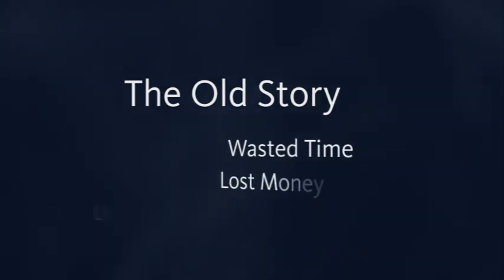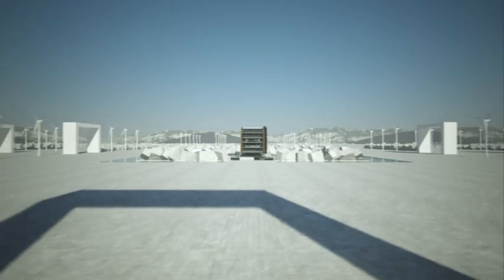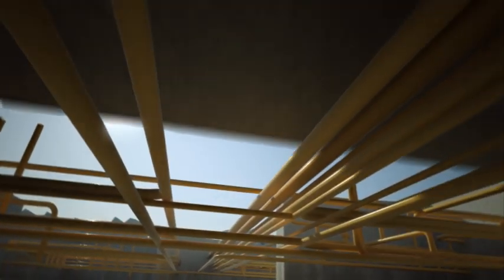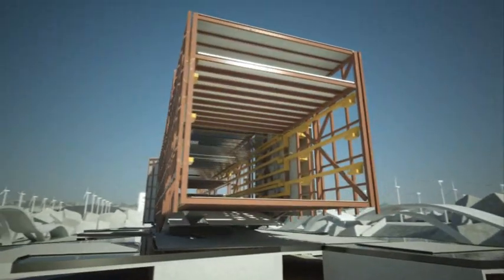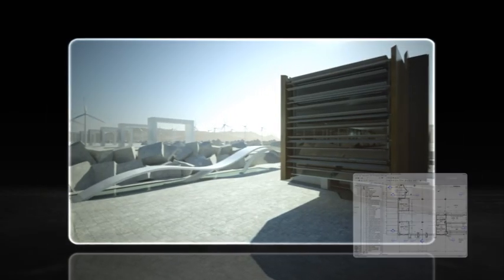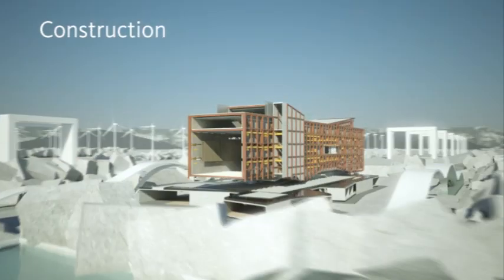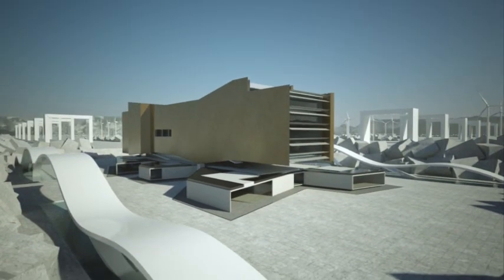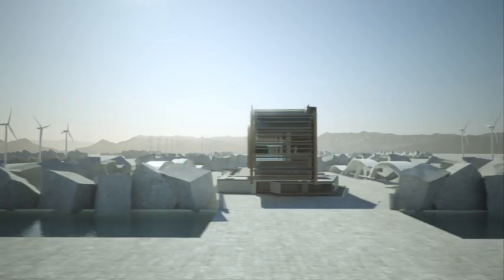Autodesk Integrated Project Delivery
Integrated Project Delivery (IPD) is a process built on behaviours and contractual relations that enables early collaboration between owners, architects, engineers, construction managers, fabricators and end operators. The IPD process is greatly enhanced through the technology-based process of building information modelling (BIM).